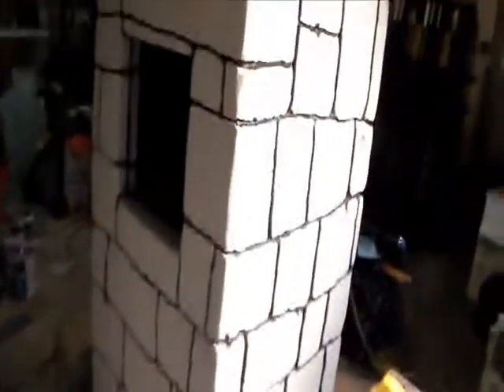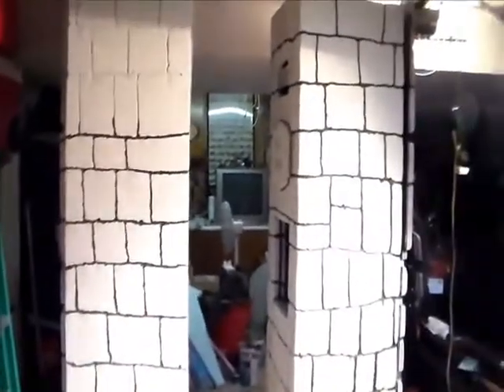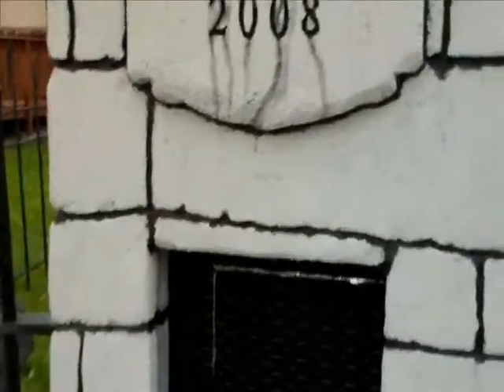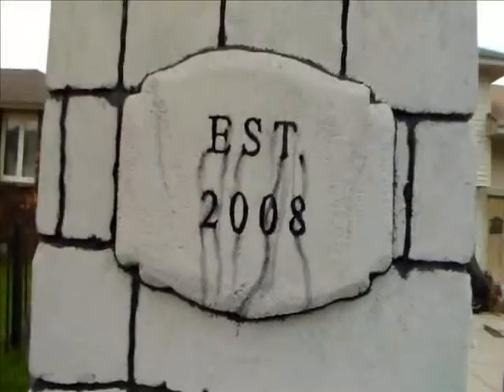Mini Update and Set up Day 1 and 2 - 2013!!!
Here is another video about an update on the Pillars/Columns and finally set up for Days 1 and 2.

Thanks to Steve's Haunted Yard for the idea for the Pillar topper.
Here is his Facebook and YouTube.